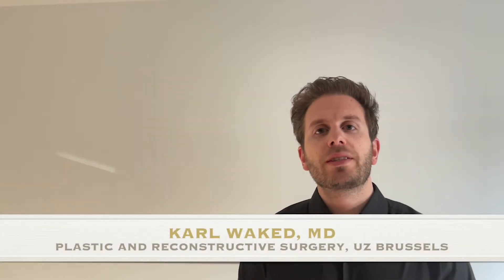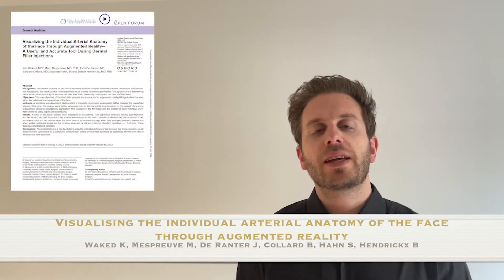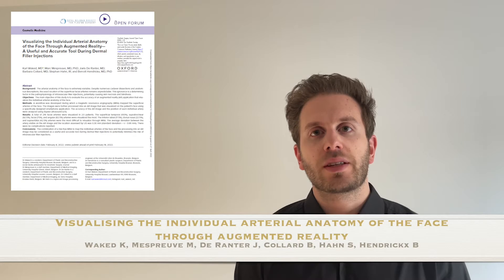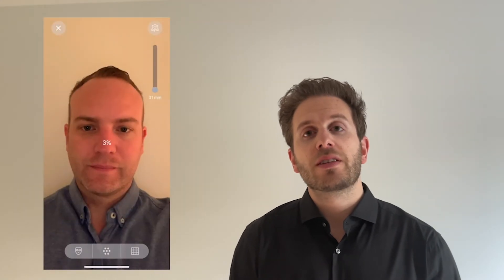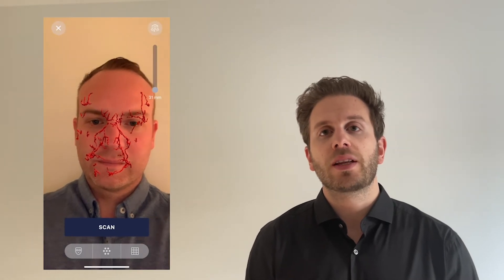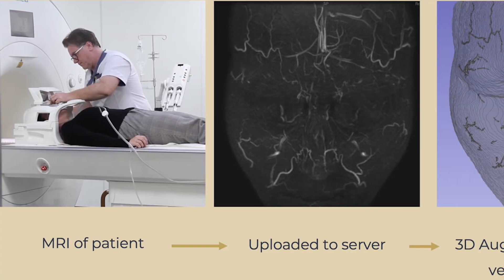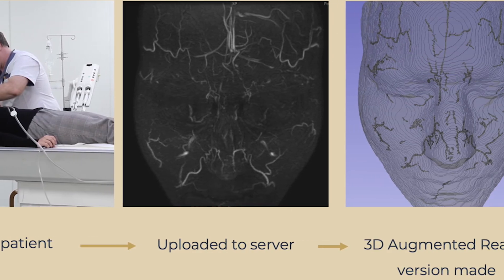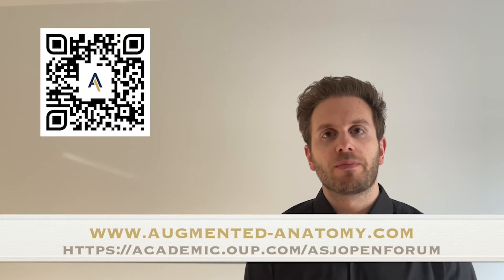ASJ Open Forum Video Pearls: Dr Karl Waked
Dr Waked highlights key takeaways from his article, "Visualizing the Individual Arterial Anatomy of the Face Through Augmented Reality— A Useful and Accurate Tool During Dermal Filler Injections." Watch the video here then read his article

Read ASJ Open Forum here: asjopenforum.com